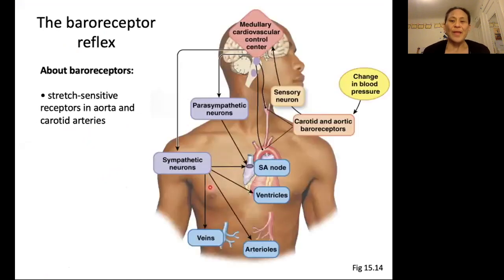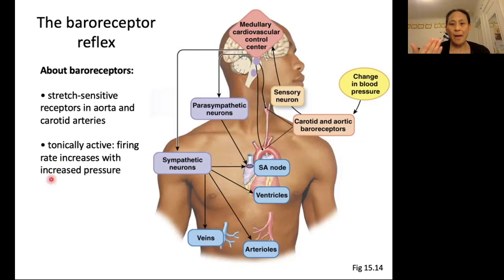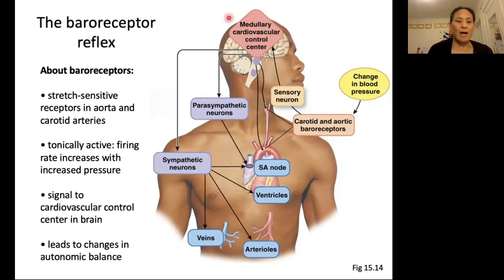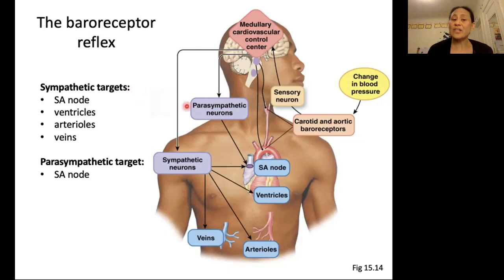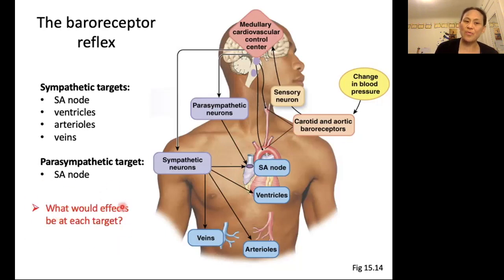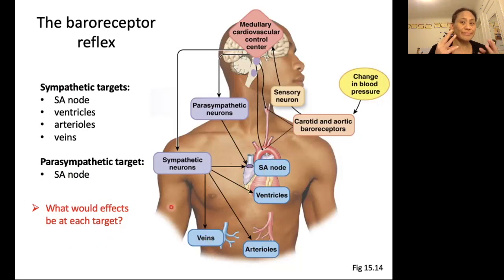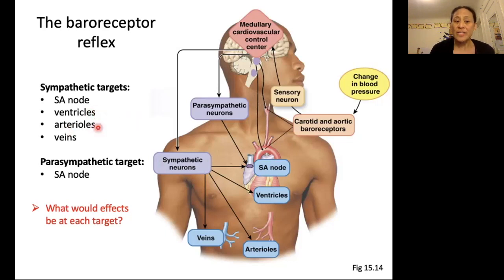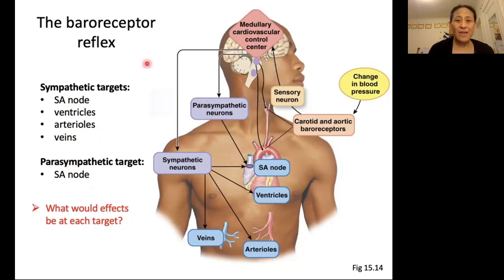Regulation of blood pressure